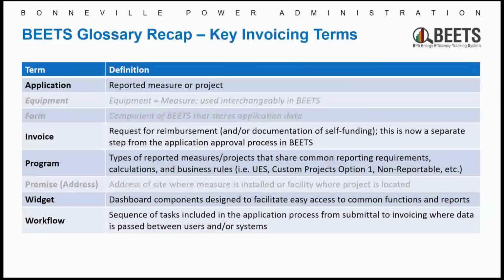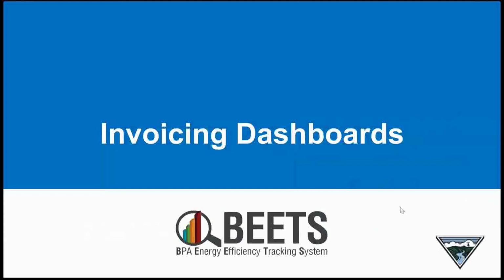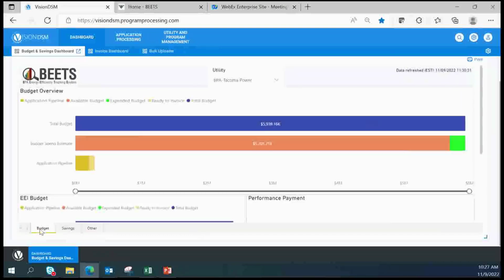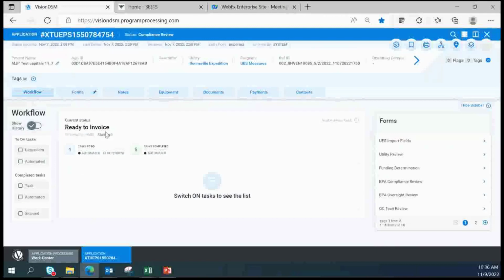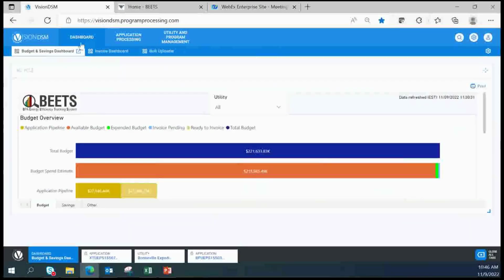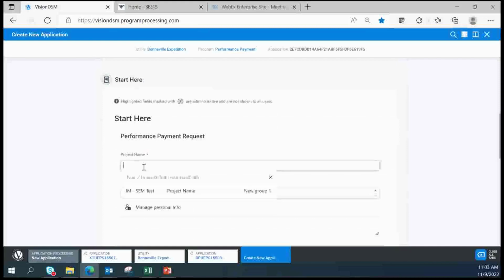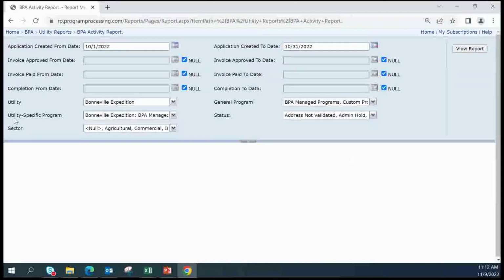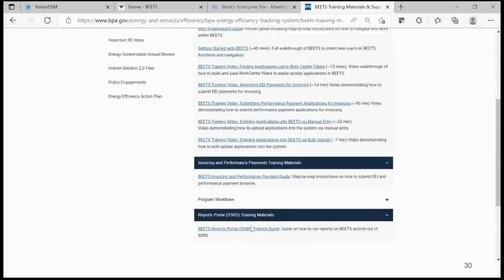BEETS Training Module 2: Invoicing, Dashboards, and Reports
Module 2 provides a basic understanding of how to invoice EEI Payments and Performance Payments through BEETS.

Energy efficiency representatives (EERs) are standing by to answer questions.